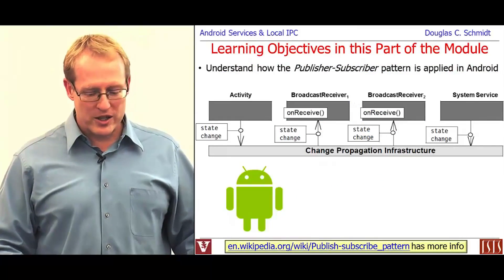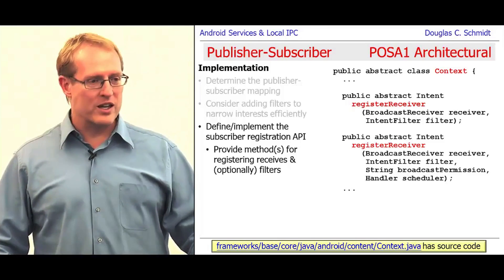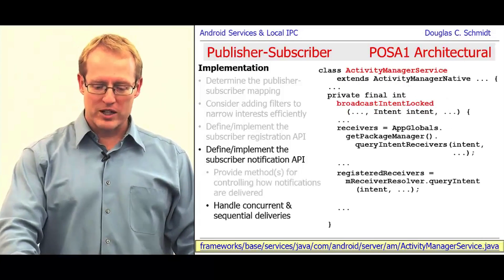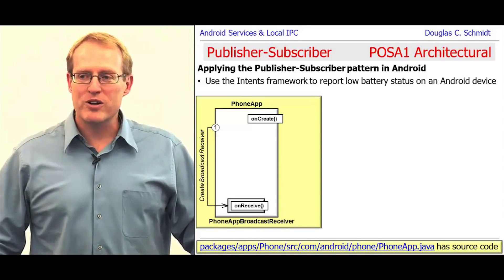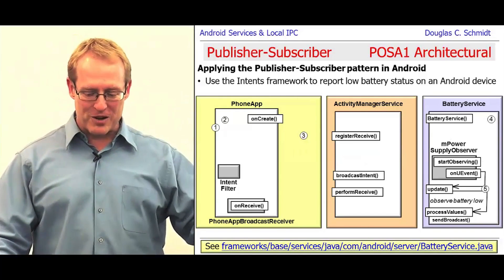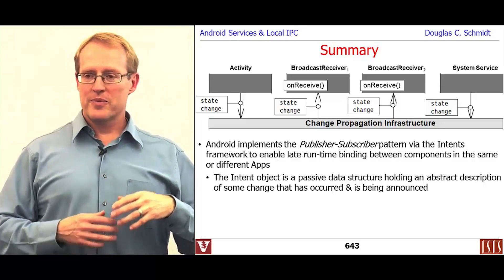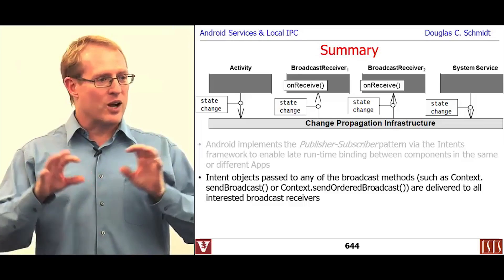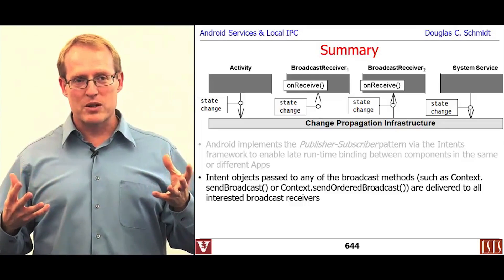Section 3: Module 6: Part 2: The Publisher Subscriber Pattern (Part 2)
This video describes the implementation and application of the Publisher/Subscriber pattern in Android. It is a preview from my upcoming MOOC on Programming Mobile Services for Android Handheld Systems.   Check out
for more information.  These videos may change quite a bit before the MOOC starts, so feel free to provide constructive feedback on ways they can be improved in the comments section below.